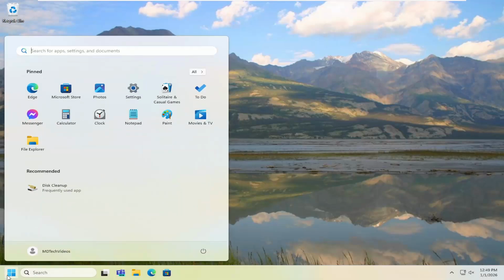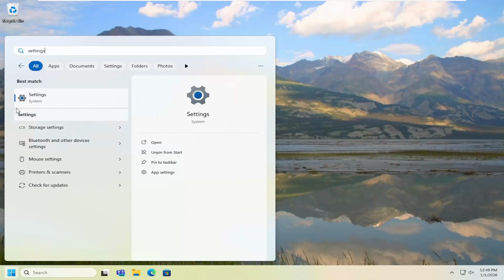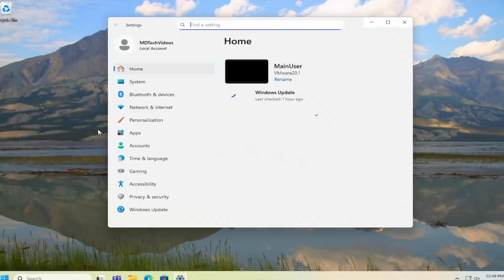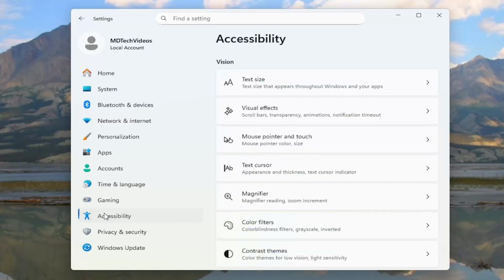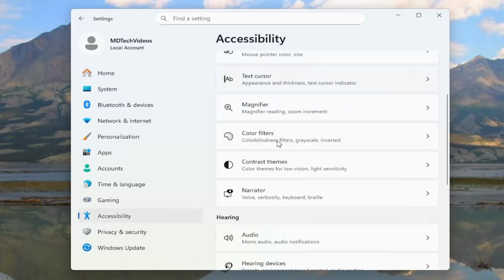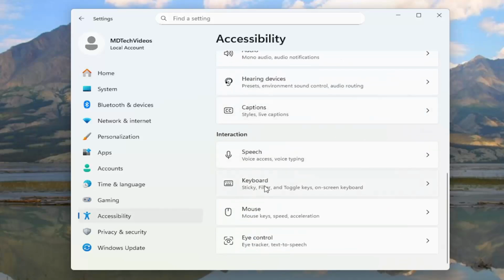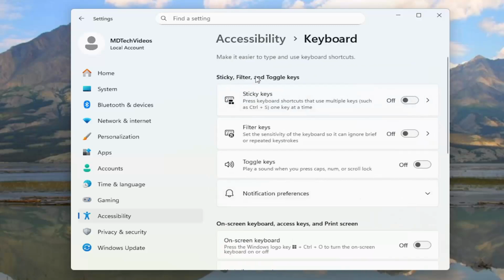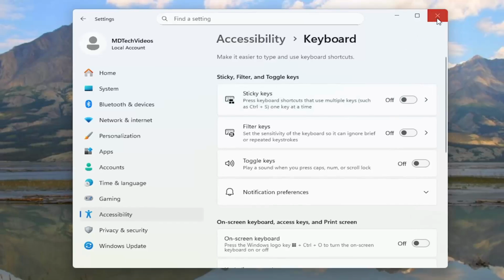How to Turn On Sticky Keys on ASUS Laptop [Guide]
This video tutorial explains how to turn on Sticky Keys on an ASUS laptop, a Windows accessibility feature that allows modifier keys like Shift, Ctrl, and Alt to remain active after being pressed. It highlights the benefits of enabling Sticky Keys, including making key combinations easier to use, supporting users with limited dexterity, and improving overall typing efficiency. The guide emphasizes how this feature integrates with Windows accessibility and keyboard settings on ASUS laptops. Viewers looking to enhance keyboard usability and accessibility will find this tutorial informative.

Issues addressed in this tutorial:
turn on sticky keys asus laptop
enable sticky keys windows
asus laptop keyboard settings
windows accessibility sticky keys
sticky keys improve typing control
keyboard input settings windows 11
asus keyboard accessibility
windows ease of access keyboard
sticky keys for accessibility
adjust keyboard responsiveness windows

The tutorial also provides context on scenarios where Sticky Keys can be especially helpful, such as performing complex key combinations or assisting users with limited mobility. It explains how this feature fits within Windows input and accessibility settings without giving step-by-step instructions. The content is designed to help users understand the purpose and advantages of Sticky Keys. Overall, the video offers a clear overview of managing keyboard input and accessibility features on ASUS laptops.